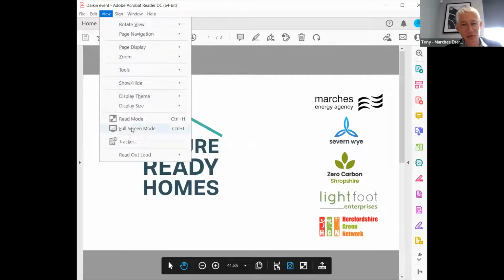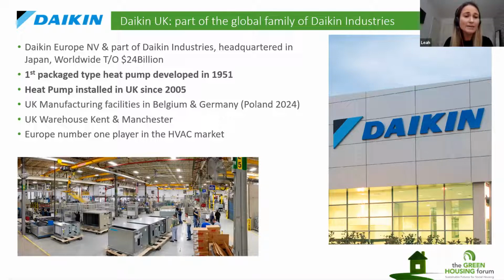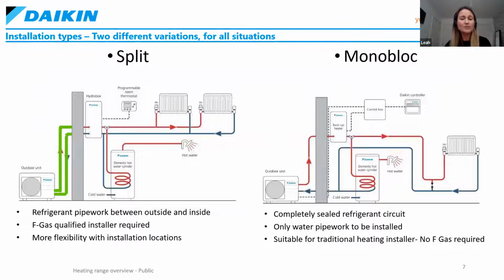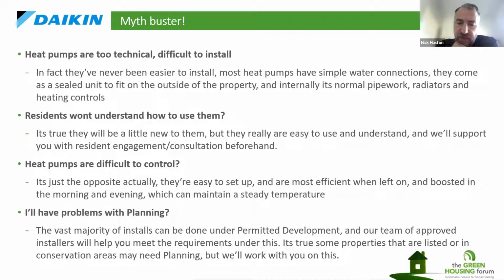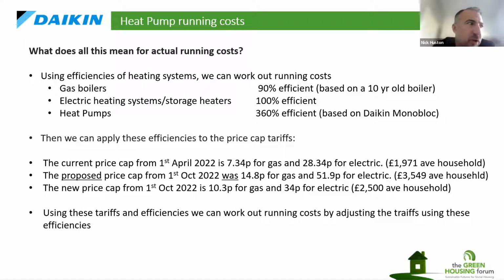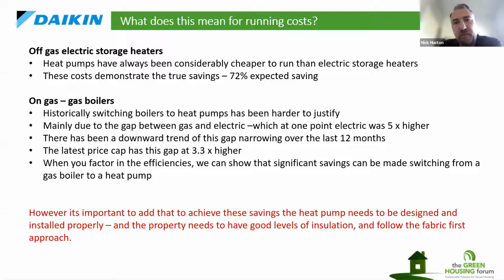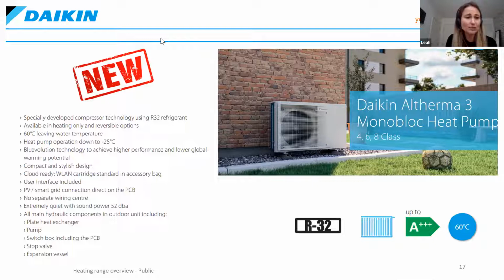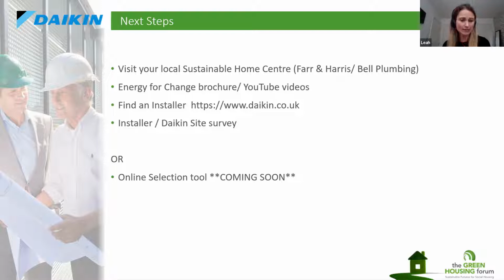HGN Building Sense: Air source heat pumps — a professional view on getting them right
Like other heat pump manufacturers, Daikin - who have a Marches-based installer training centre - are keen for people to understand and get the best from a heat pump. In this online session they give a presentation focussing on:-
- The importance of ‘fabric first’ improvement of your home and reducing heating demand
- How does an air source heat pump work?
- Key differences between an air source heat pump heating system and a gas boiler heating system
- The importance of heat pumps being correctly specified, installed and run
- Dispelling some common myths about heat pumps

before they answer audience questions.